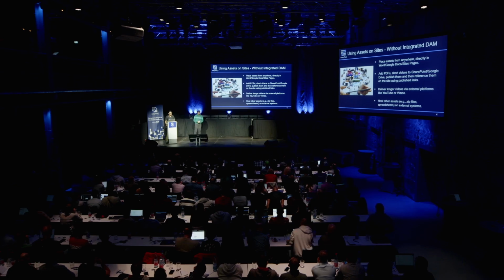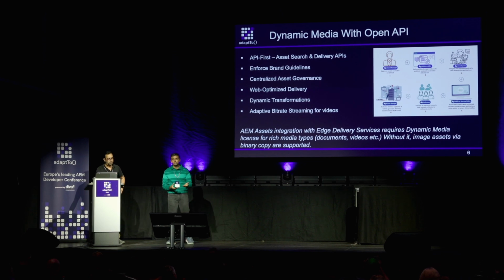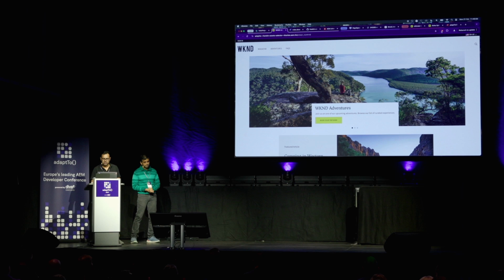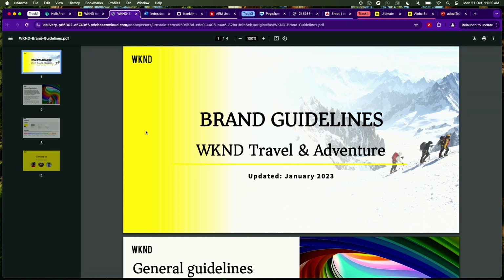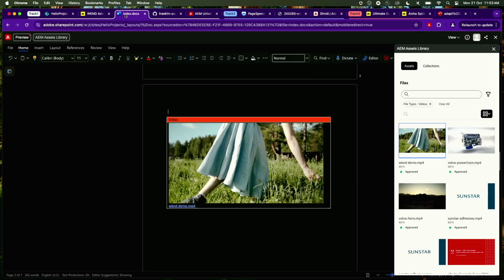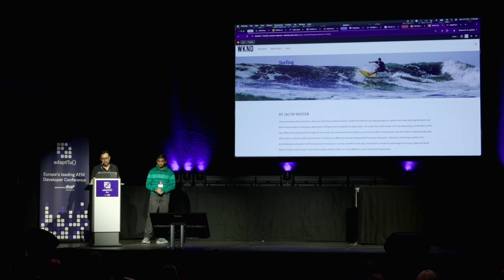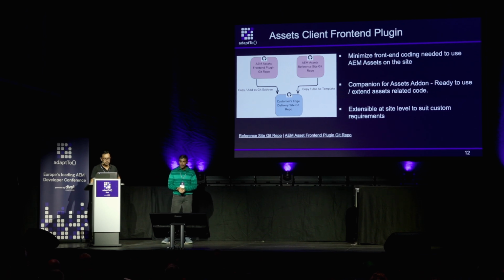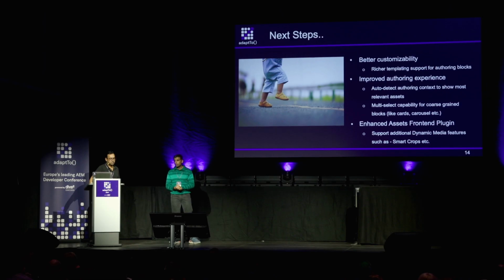Integrating AEM Assets with Edge Delivery Services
- Satya Deep Maheshwari, Adobe
- Ashutosh Shroti, Adobe

Adobe Experience Manager (AEM) Assets is a market leading solution for managing and delivering digital assets. It integrates seamlessly with other applications within the Adobe Experience Cloud ecosystem. To enhance the integration, for AEM Edge Delivery Services, we aim to provide a seamless mechanism for using AEM Assets with document-based site authoring flows in AEM Edge Delivery Sites.

Customers adopting AEM Edge Delivery Services can gain additional value from their investment in Experience Manager Assets. Specifically, they can benefit in the following areas:

- Governance: Ensuring that assets used for exceptional experiences are approved and on-brand helps limit brand and legal risks. This is especially crucial for regulated industries and high-value/luxury brands.
- Support for More Asset Types: Simplifying handling of high-resolution imagery, videos, and other asset types (such as ZIP files, PDFs, and 3D assets) enhances the overall experience.
- Easy Access to Organizational Assets: Marketers using the exceptional experiences stack should seamlessly access all assets in the organization.

00:00 Introducing Assets Integration
06:27 Demo
15:52 Technical Overview
20:29 Q&A